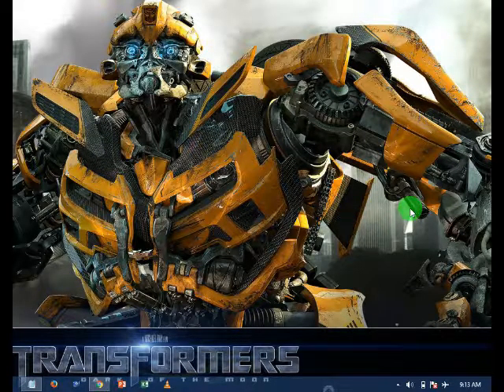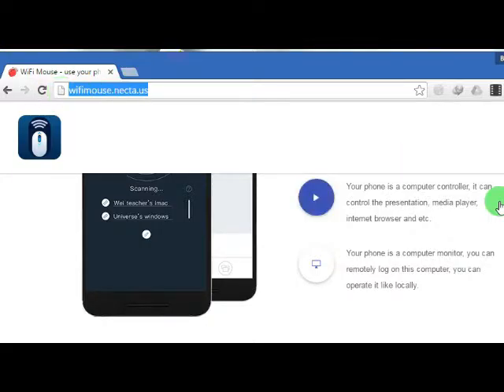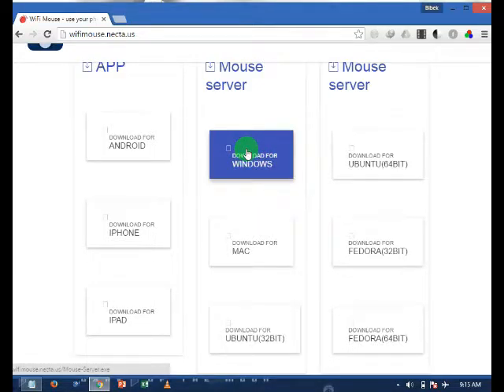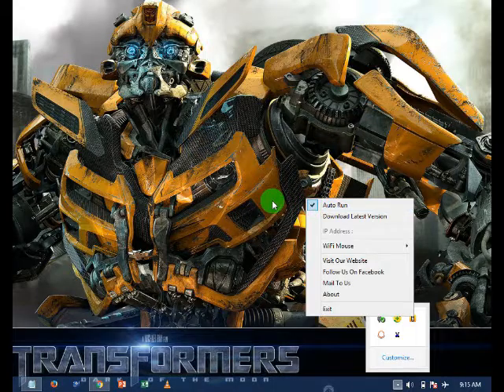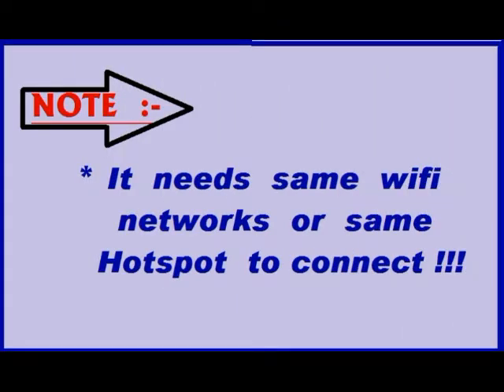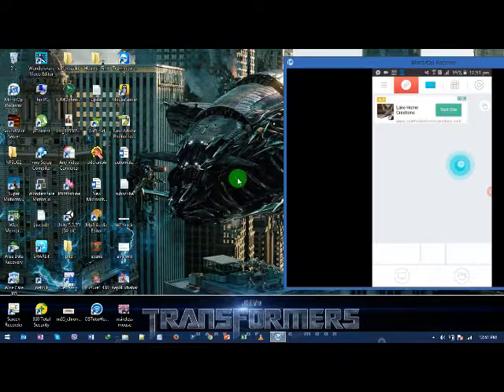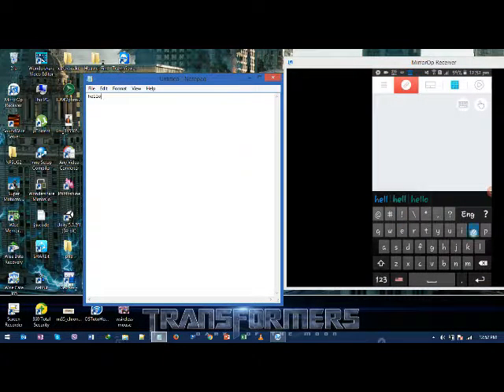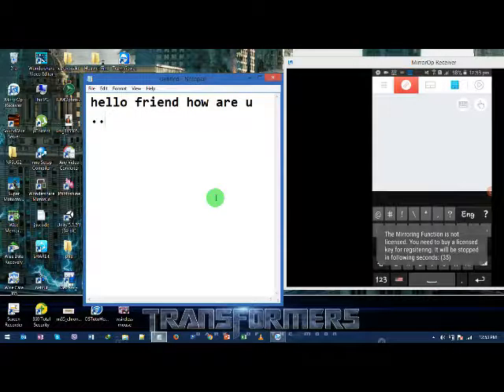use your mobile phone as wireless mouse or keyboard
Easy way to use your mobile phone as wireless mouse, keyboard,
Powerpoint control , media controller, Internet browser controller,etc

weather it is Android , Iphone or windows...